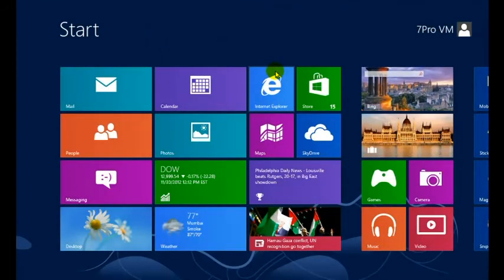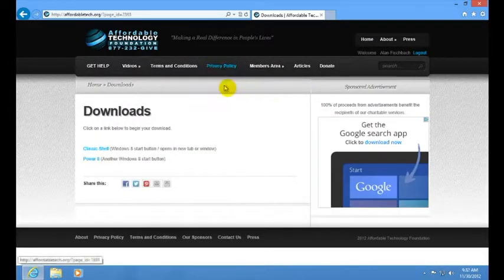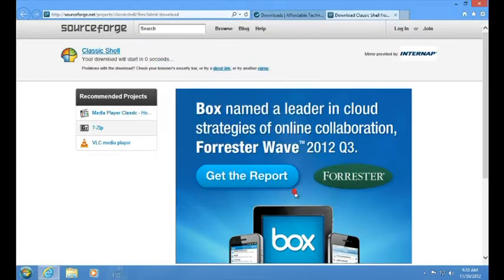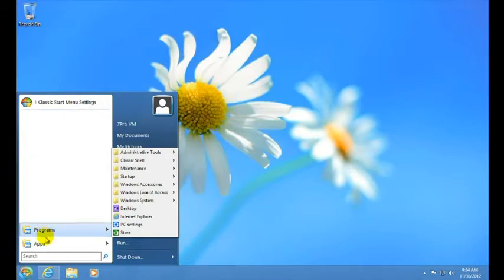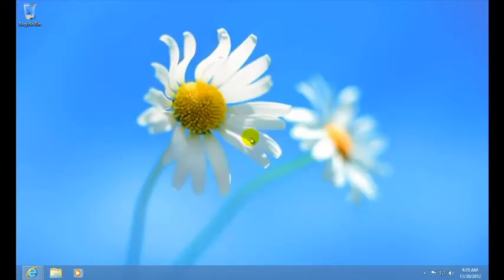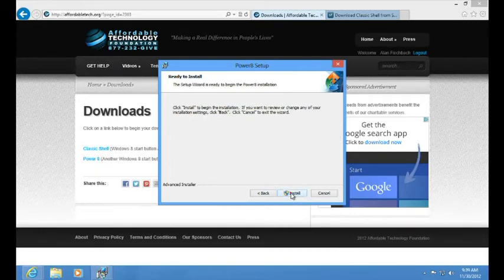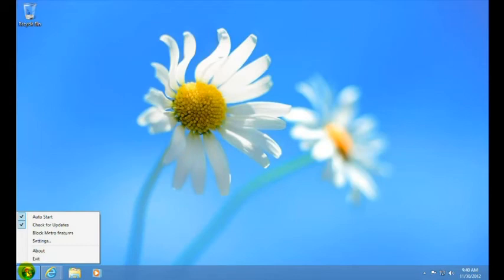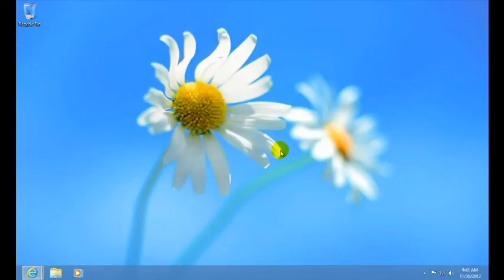Adding a start menu to Windows 8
In this video, I explain how to download and install two different start buttons for Windows 8. As you may already know, the Windows 8 start menu was completely redesigned and no longer resides on the desktop. People cried out, and we now have a couple of options to install one. I can't say that one is better, so between the two, it's basically a matter of personal preference. Try them both out and see which you prefer. and as always, if you have any questions, we can be reached Please note: we take no personal preference to whether or not there is or should be a start menu in Windows 8. We are just providing a solution to something many see as a problem.